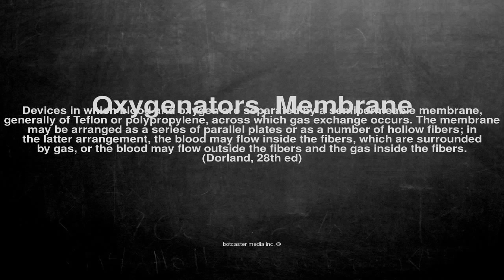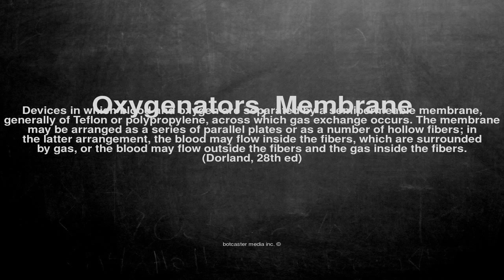Medical vocabulary: What does Oxygenators, Membrane mean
What does Oxygenators, Membrane mean in English?